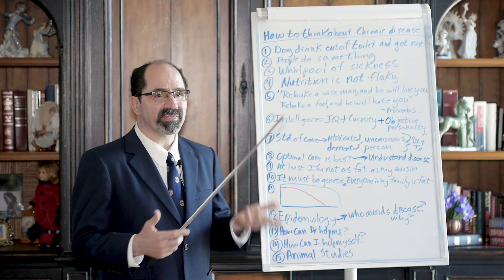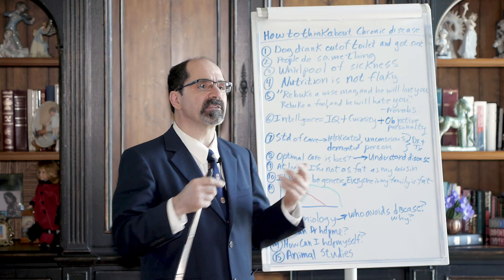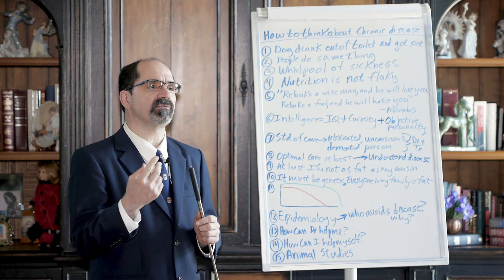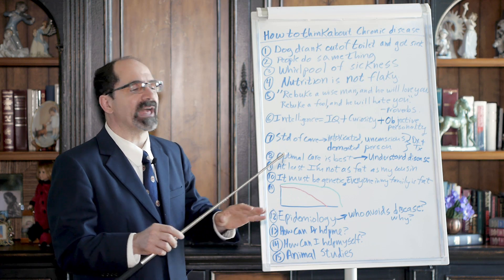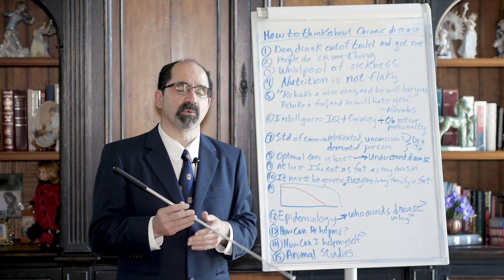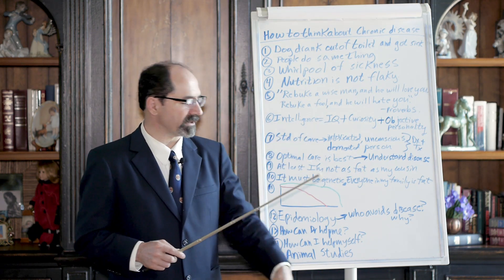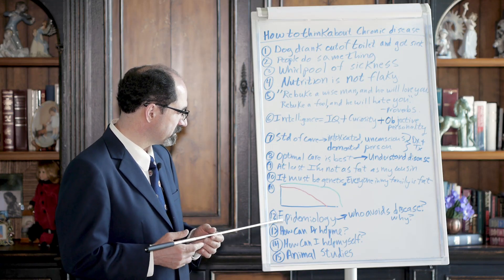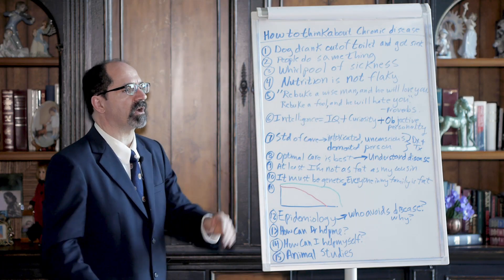How to Think About Chronic Disease